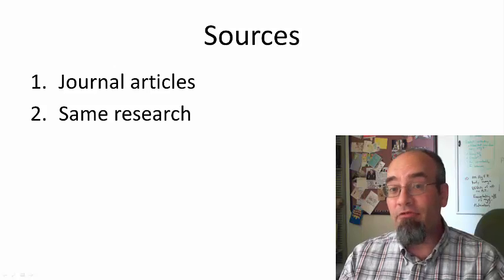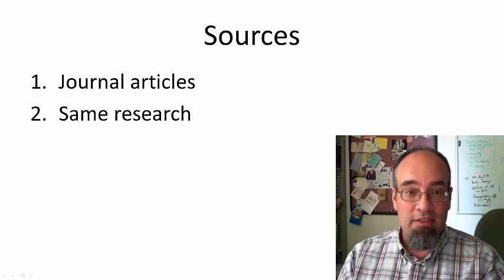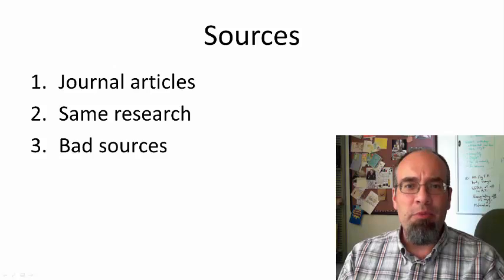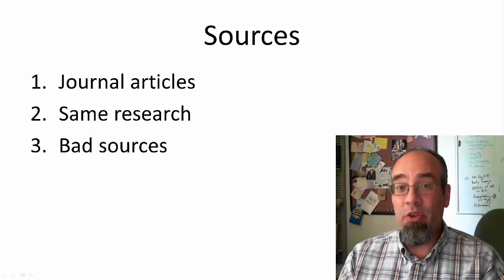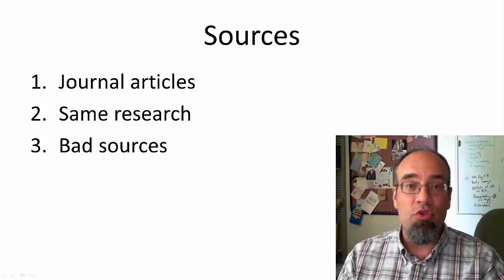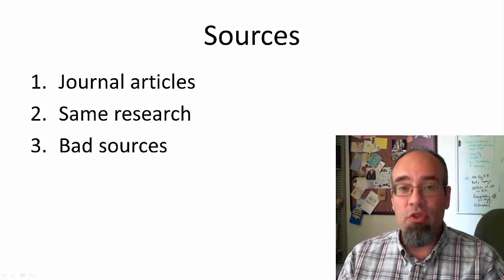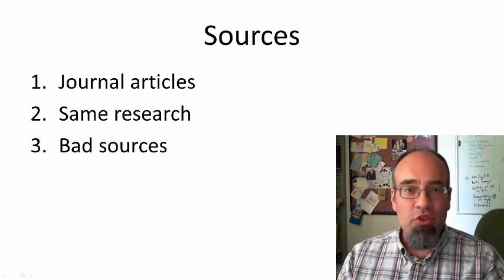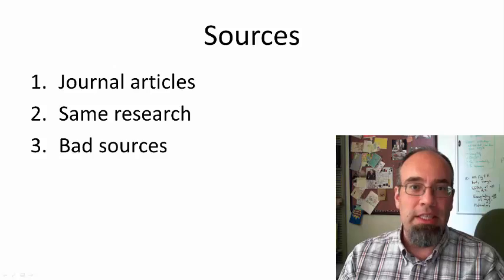Avoiding Common Mistakes on the CMN 10V Term Project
The term project assignment has been around for a few years. Learn from the mistakes of students who have gone before you, and avoid these common mistakes. Good luck!